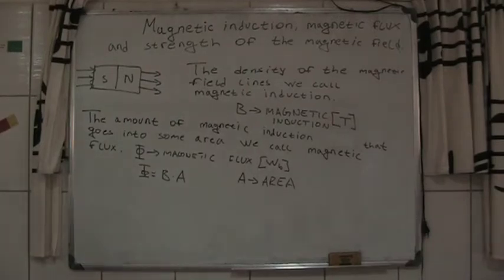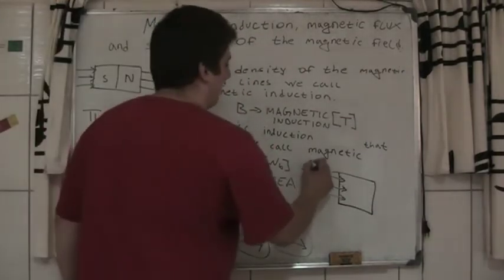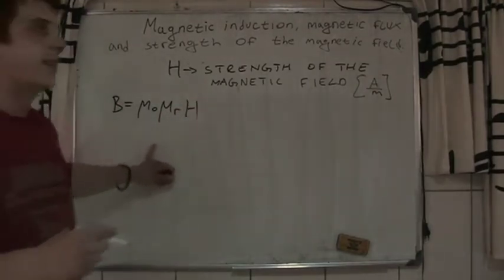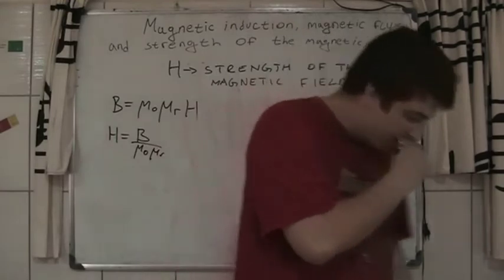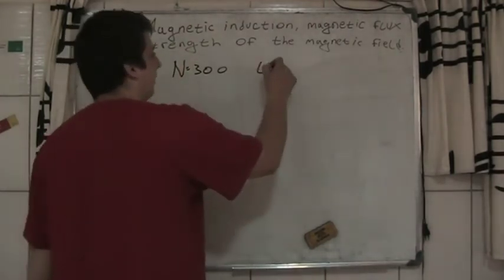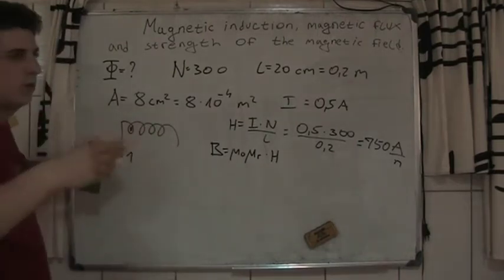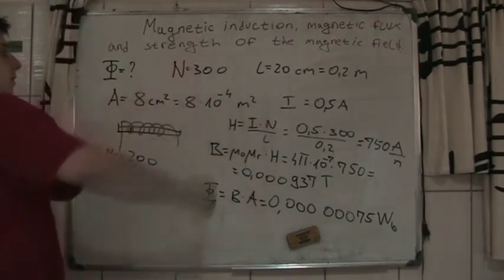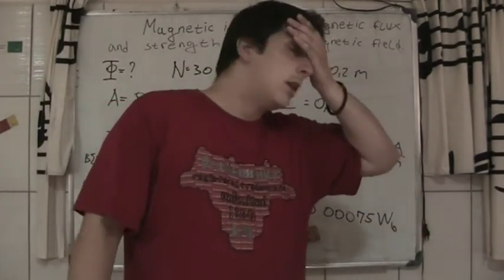Electrical engineering for all 20: Magnetic flux,induction and strenhgt